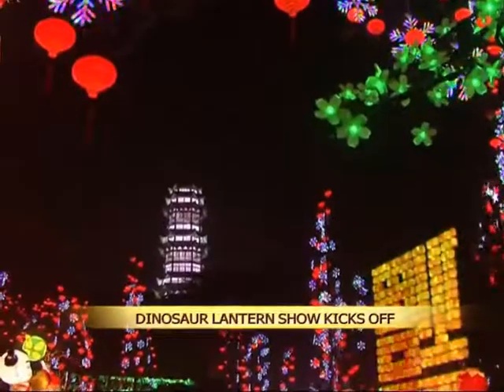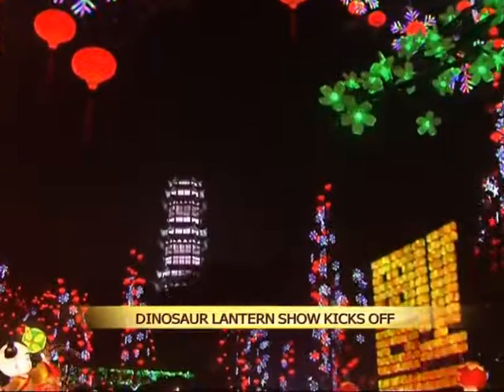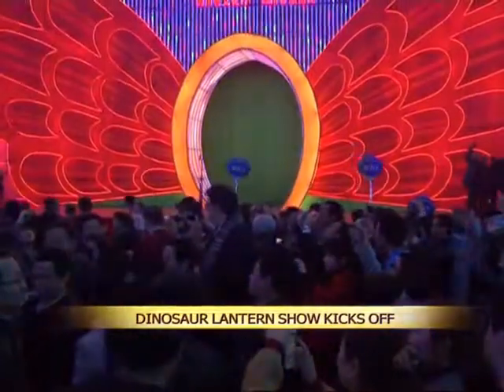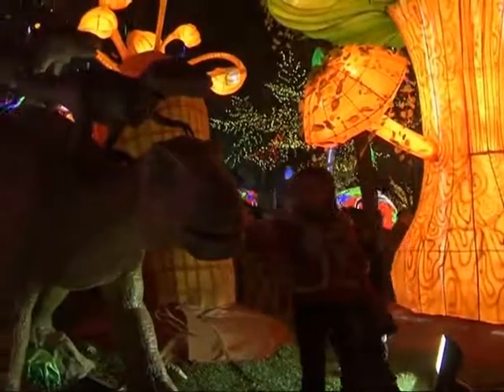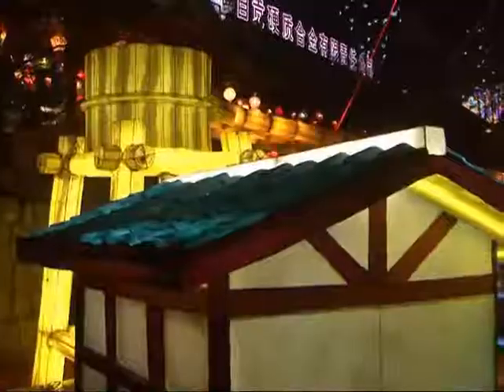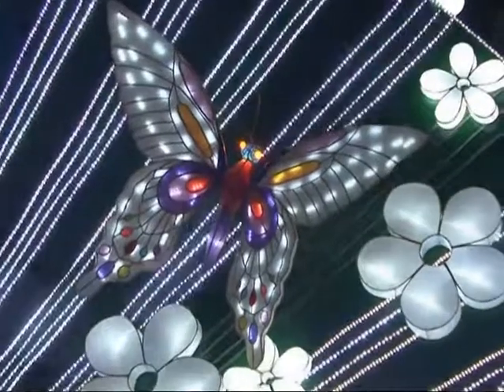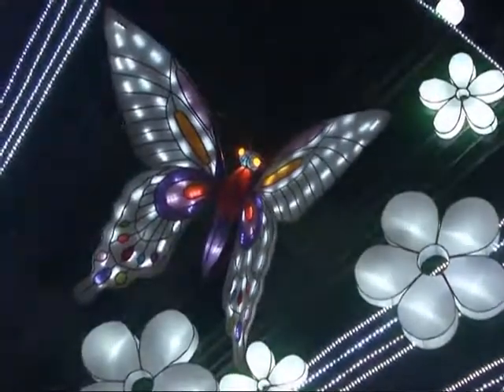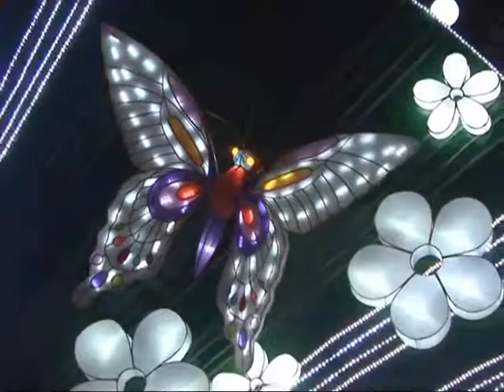Dinosaur lantern show kicks off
As the Spring Festival draws near, lantern shows are being held everywhere in China. But one stands out for showcasing its unusual and fierce style of lanterns.